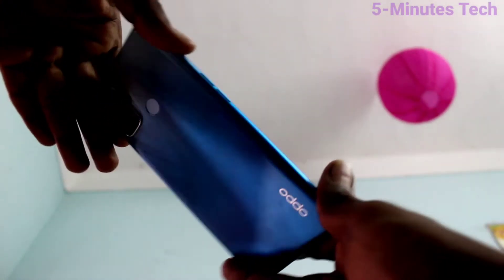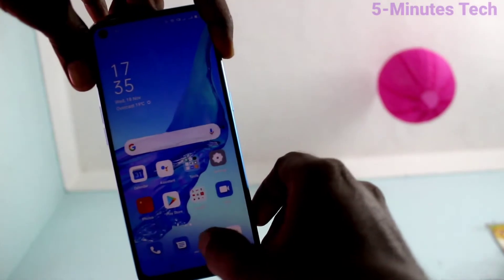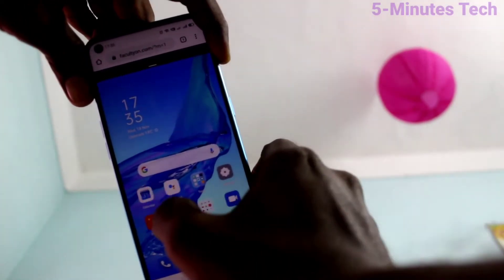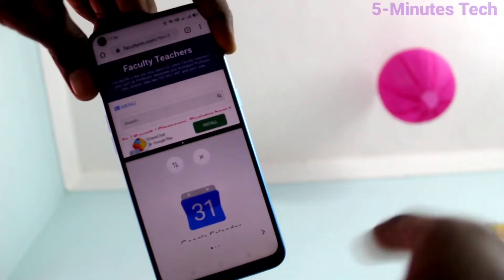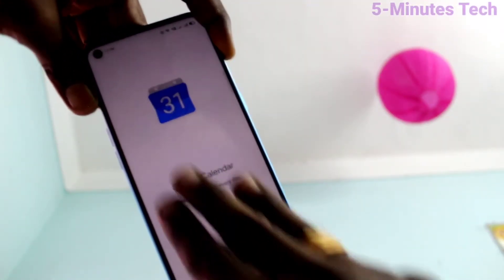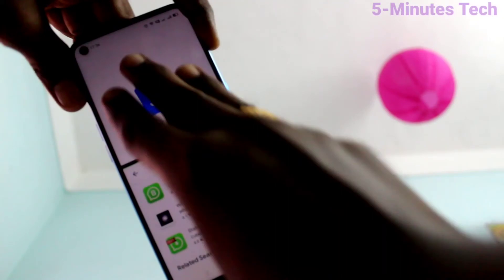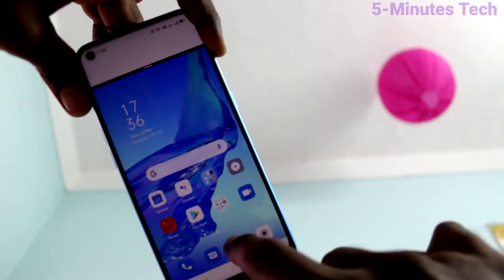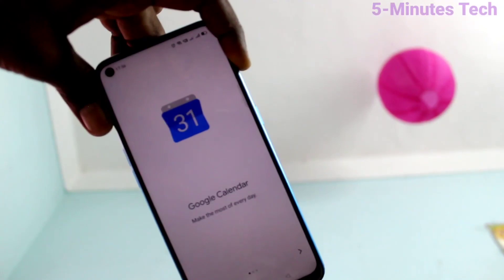How to set split screen in Oppo A53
Oppo A53 split screen settings: Learn here how to set split screen in Oppo A53 smartphone